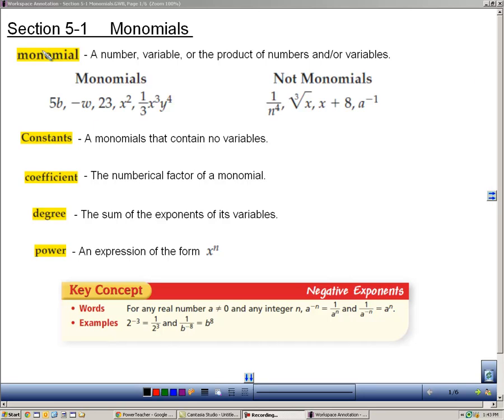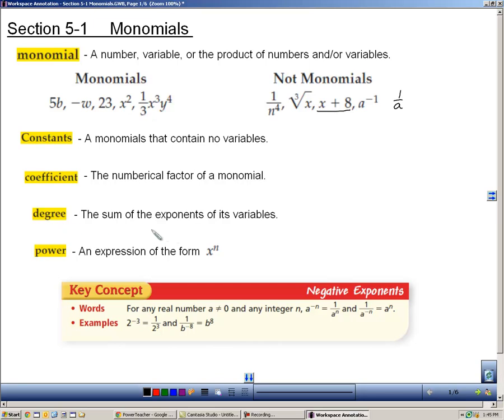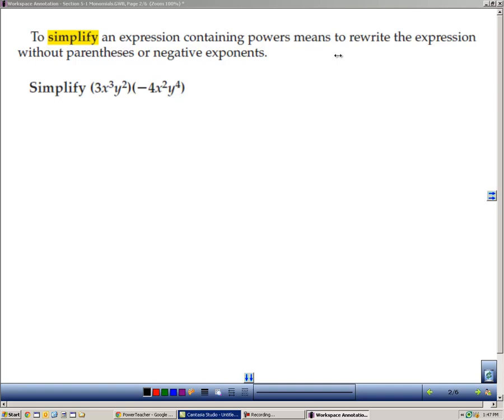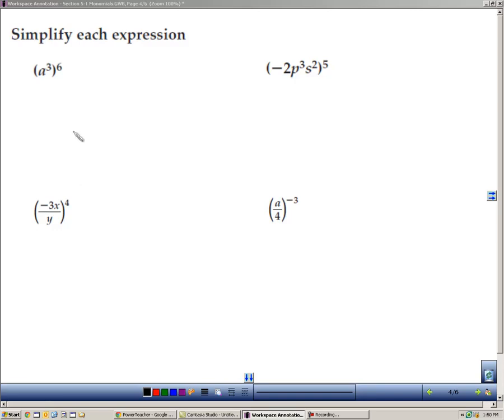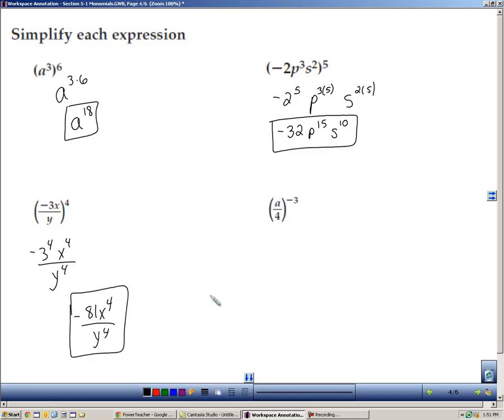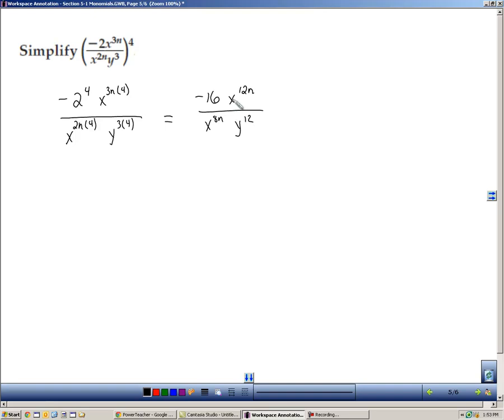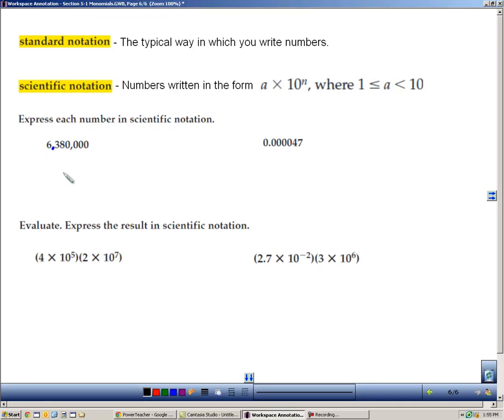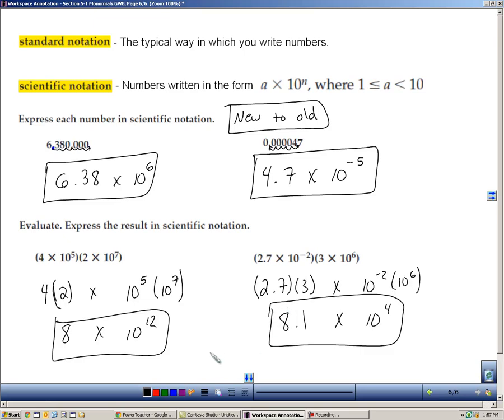Algebra 2 Section 5 1 Monomials